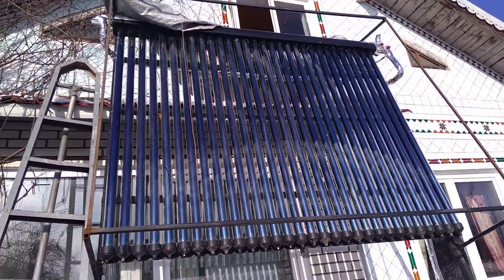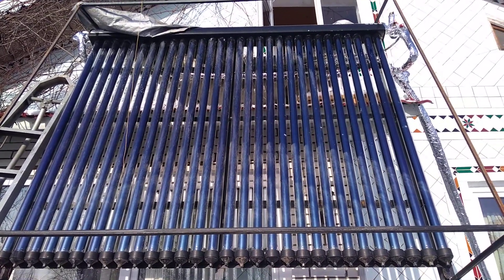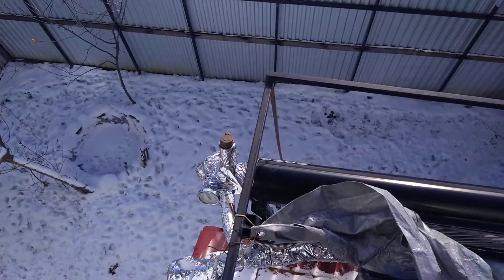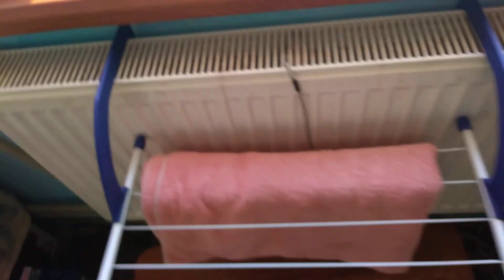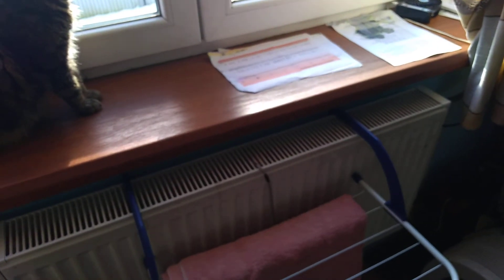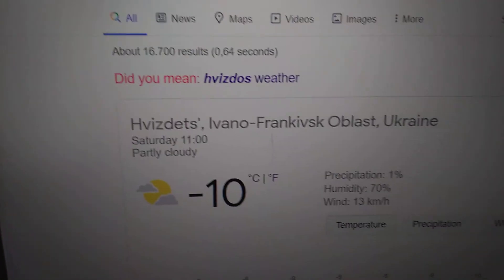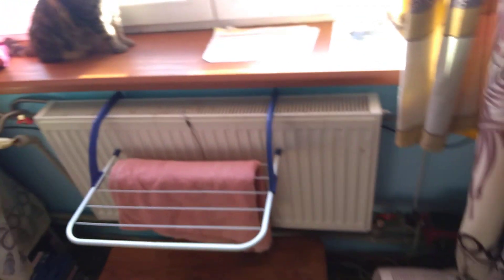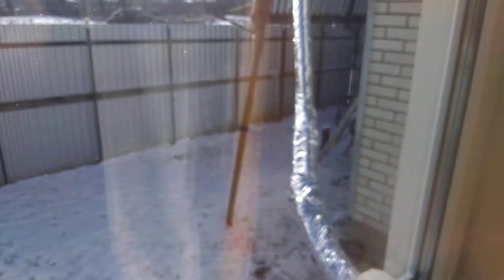Outside -10 in heater +50. Testing of Vacuum Tube Solar Collector Heating from the sun. 16th January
Hi friends Iam testing Vacuum Tube Solar Collector for heating in my home every week in the winter to show you is it really works? This is my test on 16th Januarry 2021